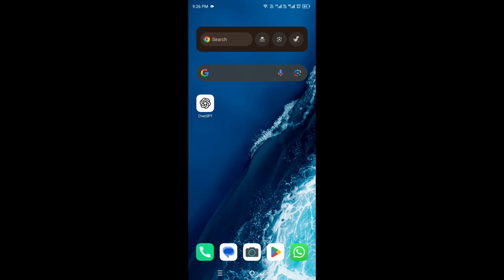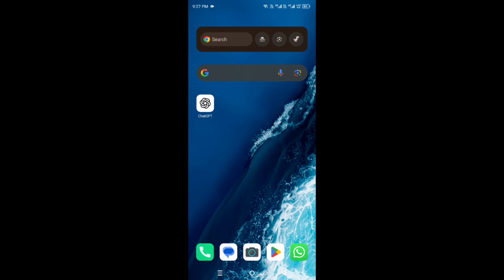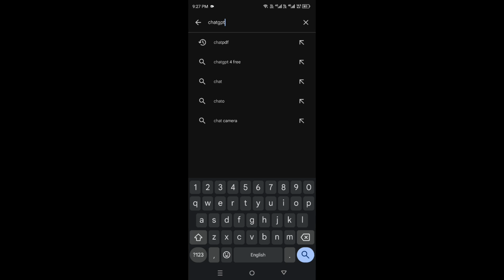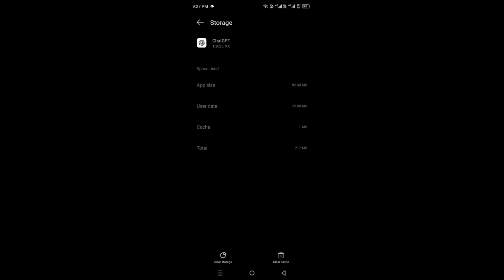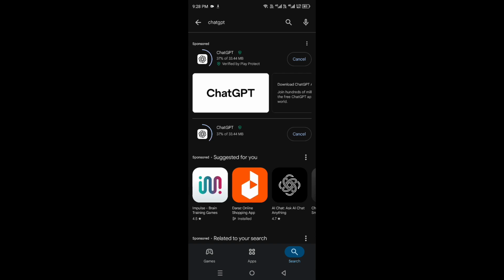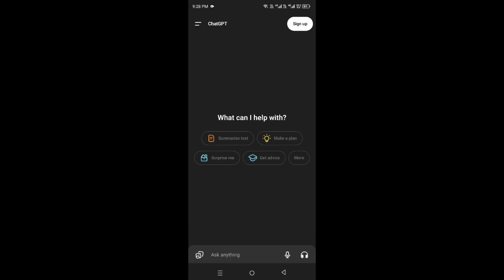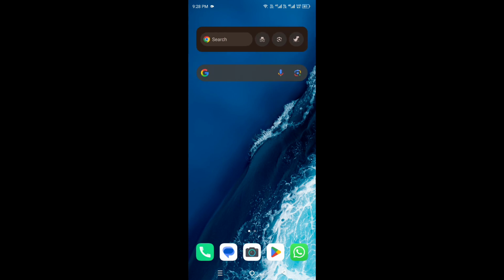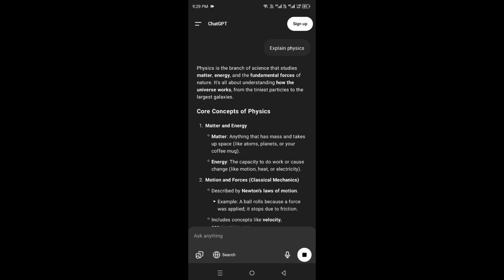How to Fix Chatgpt Preauth Playintegrity Verification Failed